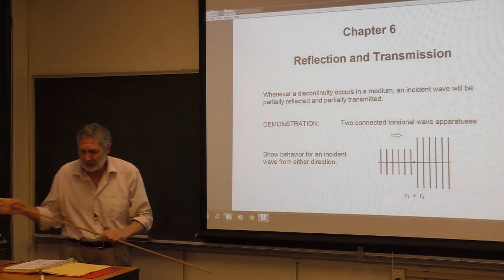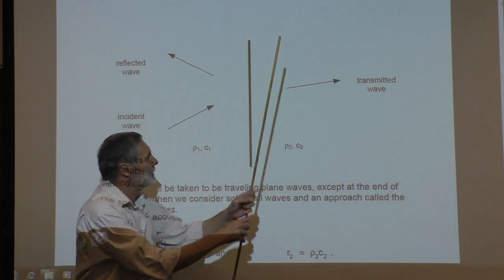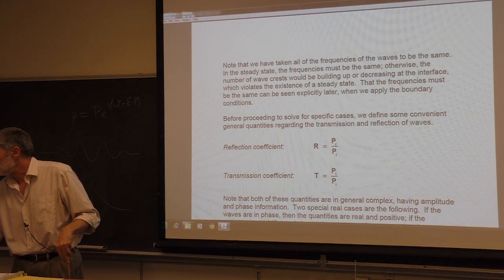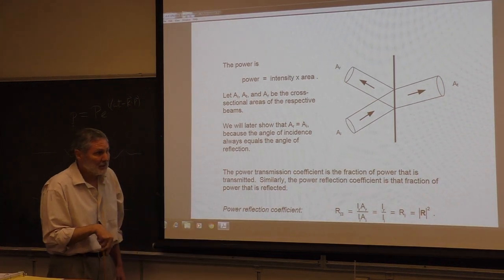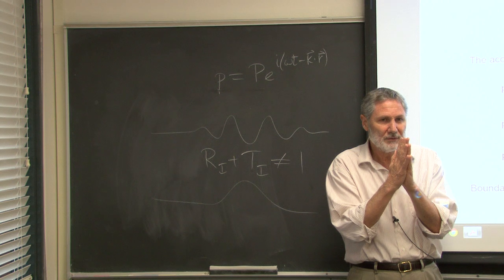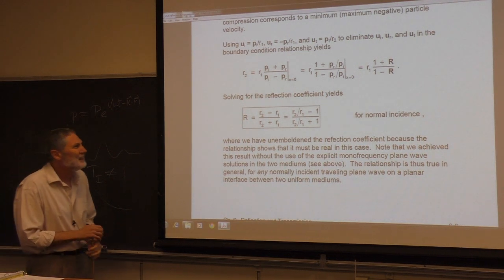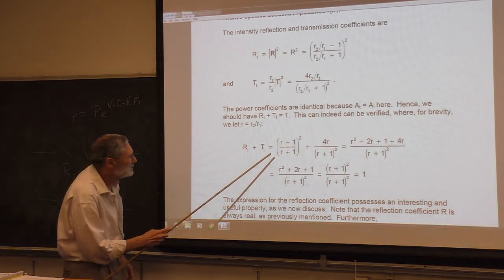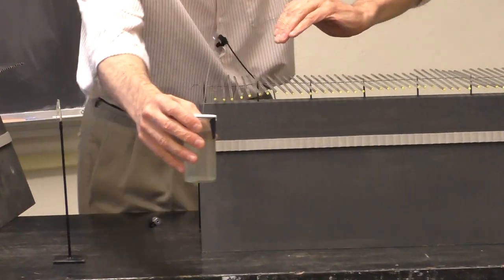NPS Physics - Ph 3451: Acoustics - Lecture 8 - General Problem & definitions | Normal Incidence